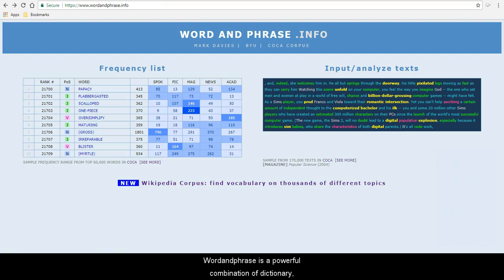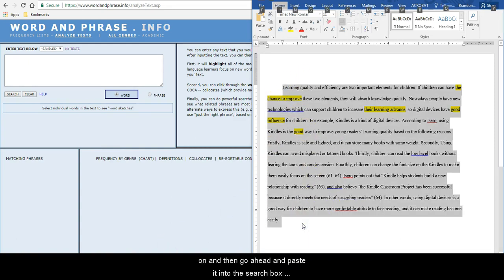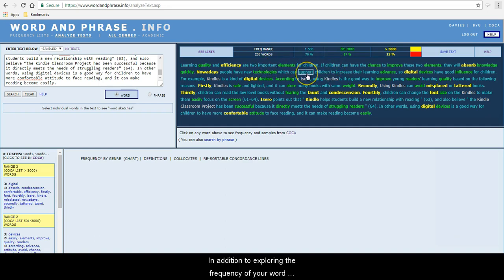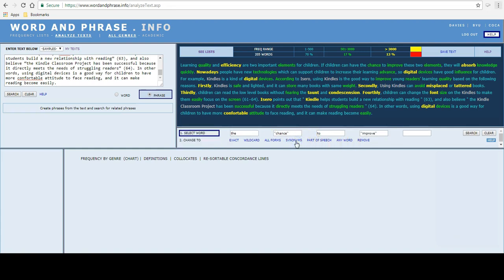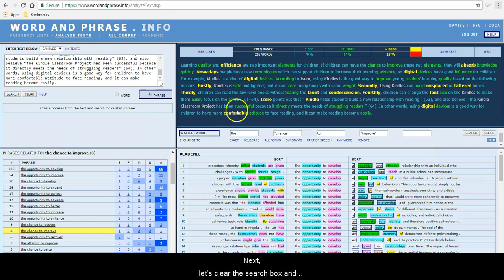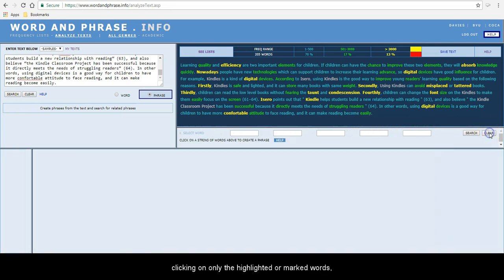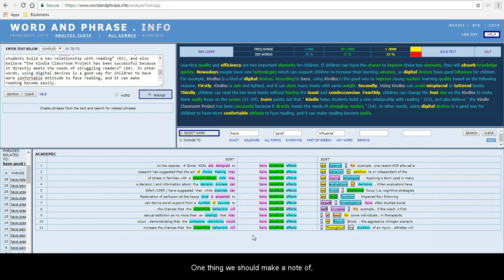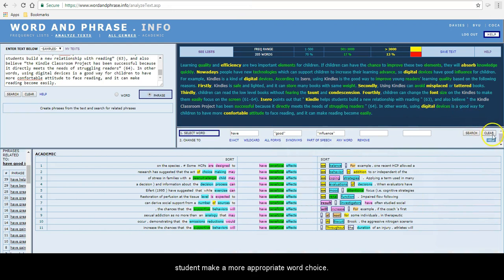Using Wordandphrase for writing